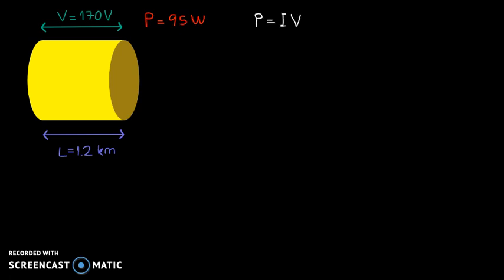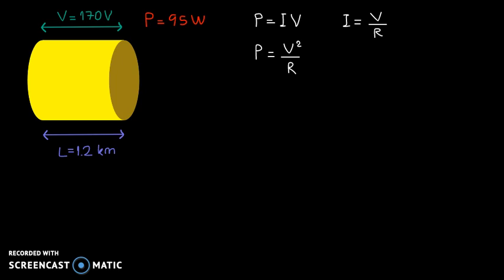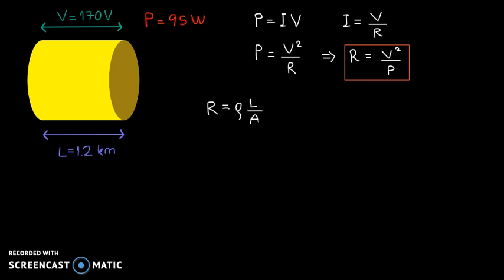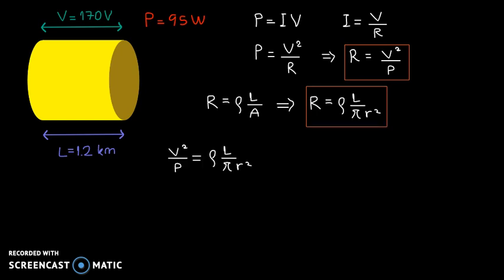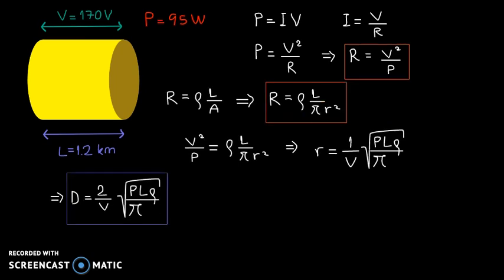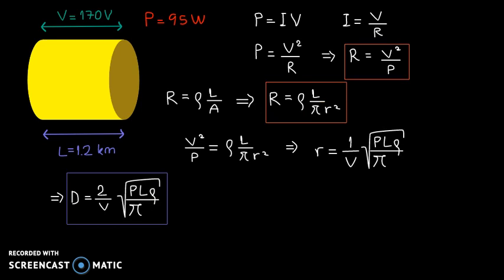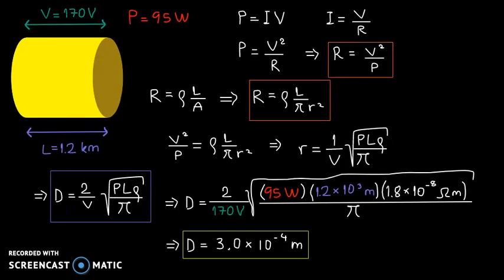Diameter of a copper cable for given length, voltage, and power values